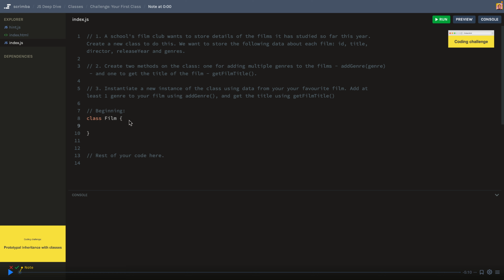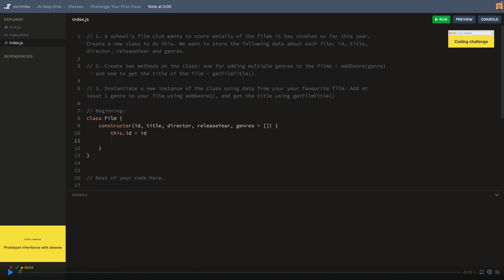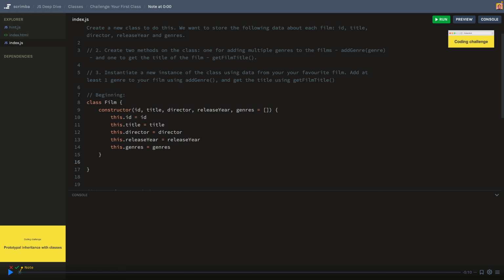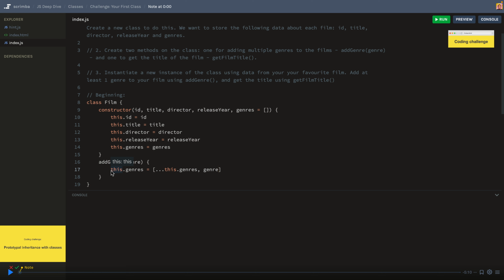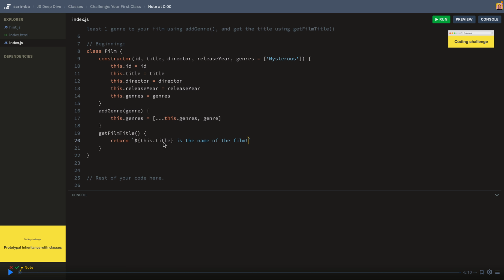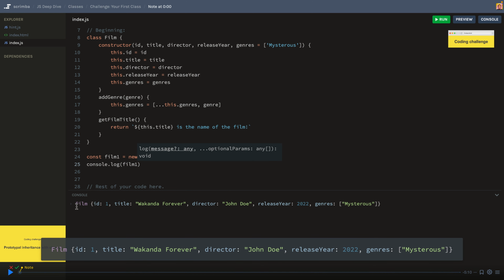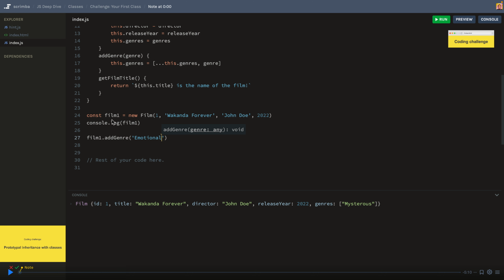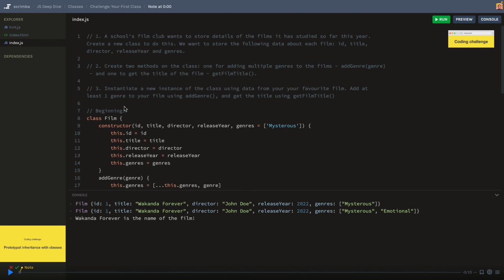Challenge: Your First Class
Doing the Scrimba Challenge creating a class